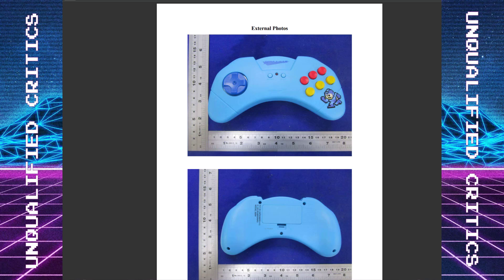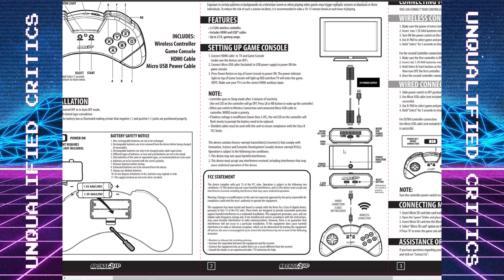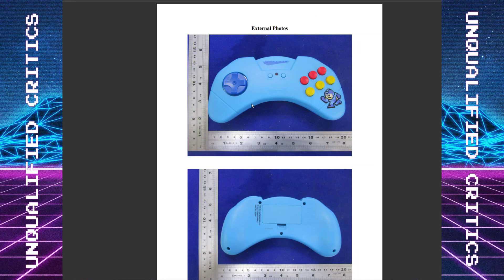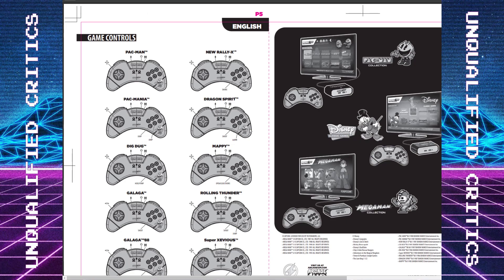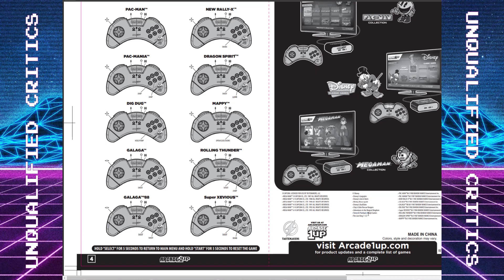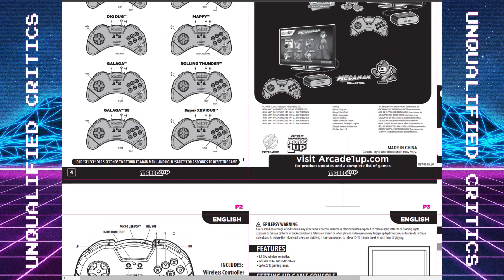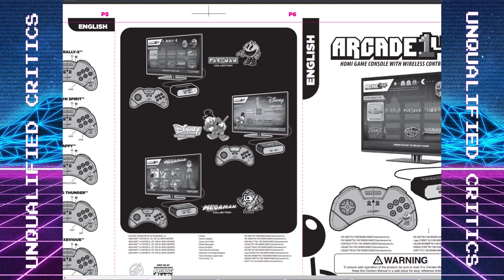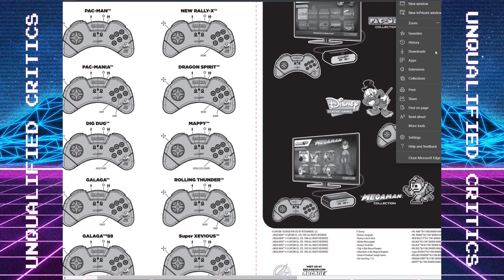About That Arcade1up Console..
Looking like we will get the Arcade1up mini consoles sooner rather than later. Does this undermine their arcade products or is it a good way to get new people into retro gaming?